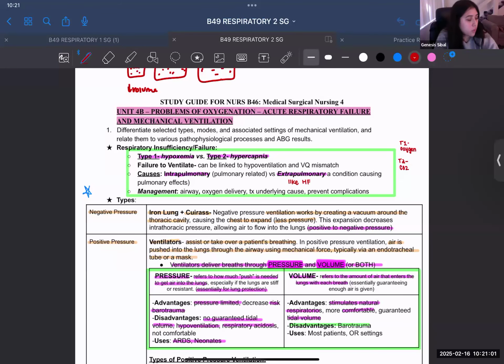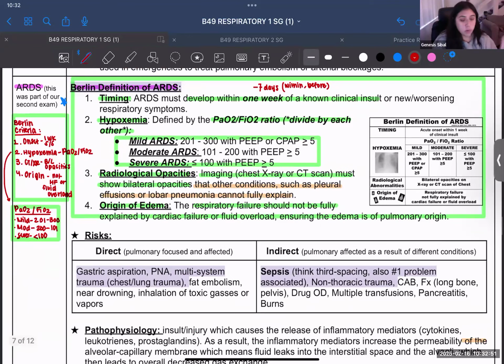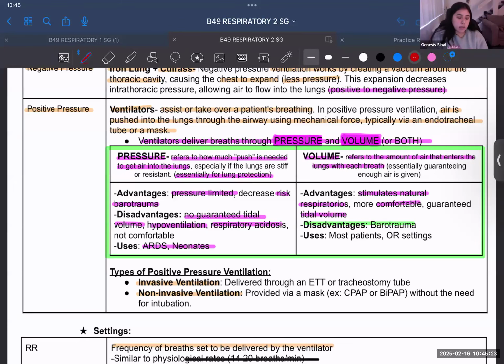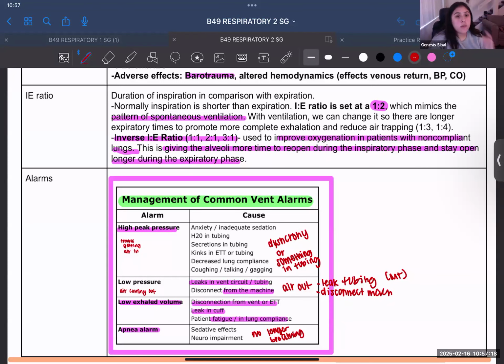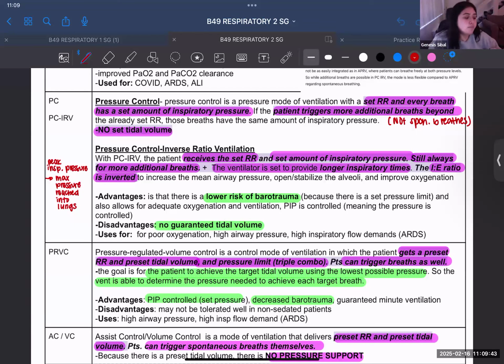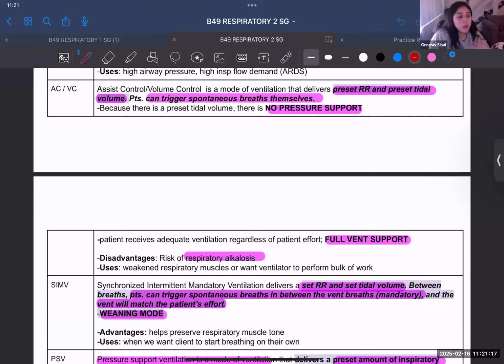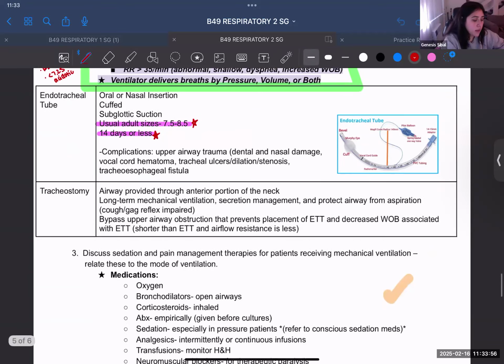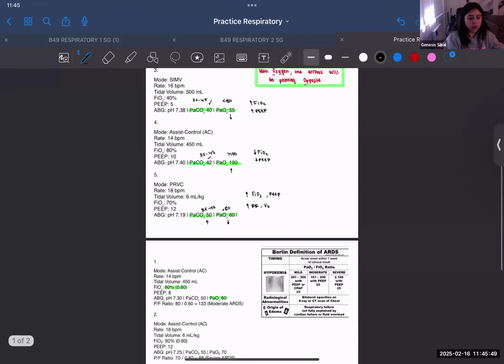Berlin Criteria and Vent Modes Review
4th semester-Berlin Criteria and Vent Modes Review